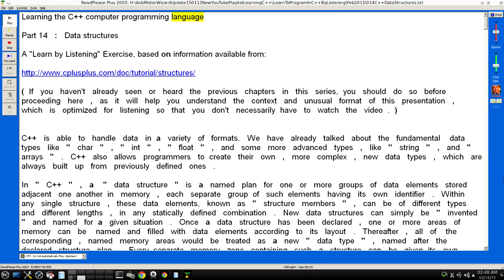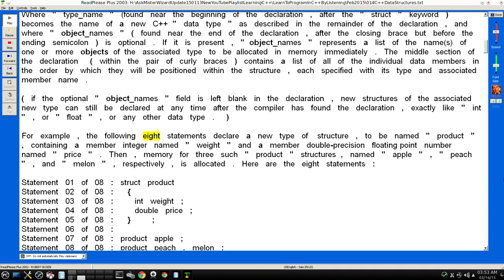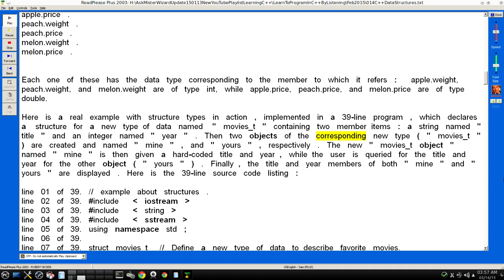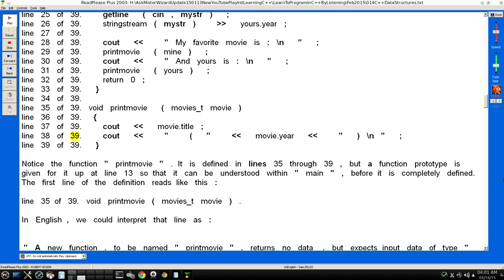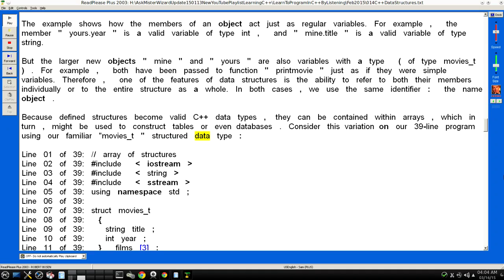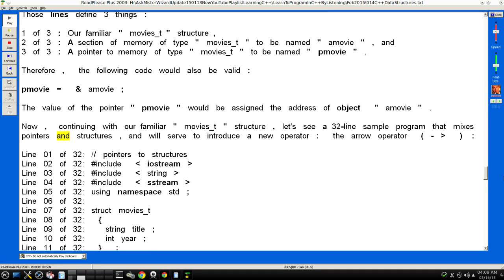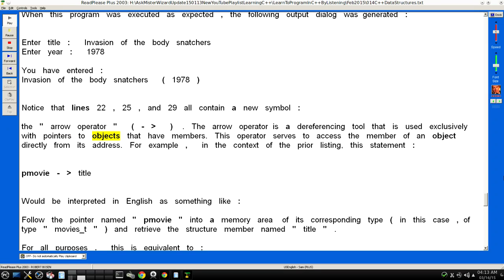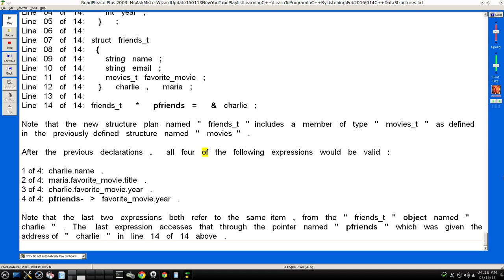Learn to Program in C++ Part 14 by AskMisterWizard.com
Learning the C++ computer programming language

A  -- "Learn by Listening"  -- exercise

Part 14: Data Structures

This comes from  a  series of chapters that will help you learn to program computers in the well-known "C++" language.  The  intent of the entire series is that you can simply LISTEN to the narrated text, which has been made clear enough to follow even if you don't watch the video image.

I found the basis for all of this information   on   a   wonderful web site here:

I HIGHLY recommend that web site for additional resources and updated information   on   the C++ language, and I am very pleased to acknowledge their major contribution to these chapters, which originated from free information available there. I have cleaned up and added to their information   a   bit and have made it available in audio form for those that learn by listening.

Because this is intended to be primarily an AUDIO resource for learning by listening, some of the visual text has been optimized for listening clarity, which may make it look  a  bit funny. For example, we've inserted extra  whitespace  between words and punctuation. We've also gone to great lengths to include precise pronounciation of all of the punctuation characters that are found after this introduction, in the more technical sections, and we've added contextual line numbers along the left edge of each program listing. There will also be times when we temporarily zoom the text size way out, resulting in much smaller text characters, in order to show a very long code line without breaking it up across multiple screen lines. We  know this can look funny, but we hope those of you that want to study by listening will be tolerant of these special edits and compromises, which are sometimes necessary in order to get the presentation we want with our available video hardware and our text-to-speech tool.  You might even want to close your eyes and just listen!

The other small edits I've performed are just for the benefit of absolute beginners to the C++ language. Mostly, I've added some additional, basic definitions and clarifications to help beginners establish an appropriate, basic context. As you use these chapters to progress into and beyond the beginning stage, I recommend that you reference the accompanying source code listings and other resources that are available at    cplusplus.com   .

At some point as you advance, you'll come to know that you are ready for the more sophisticated style used at the cplusplus.com web site.